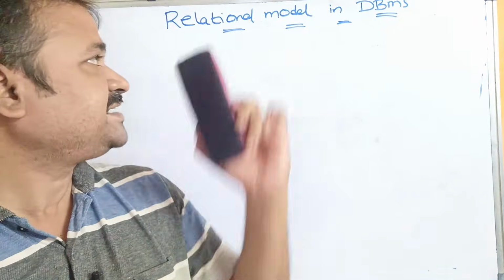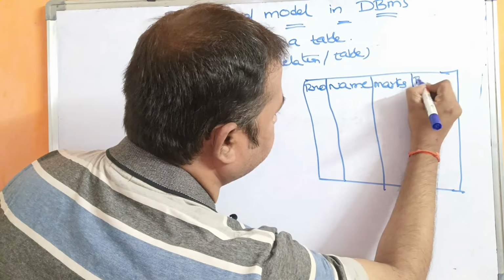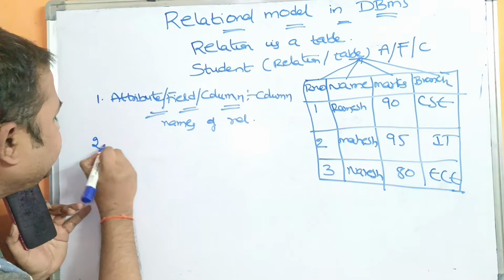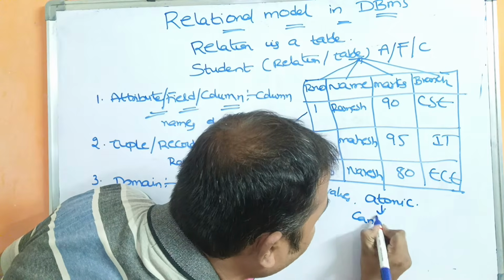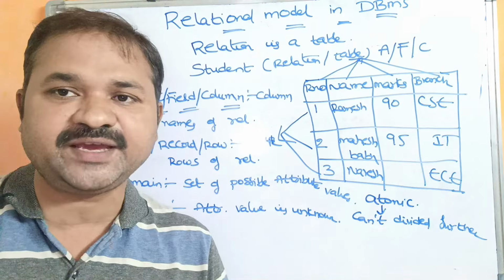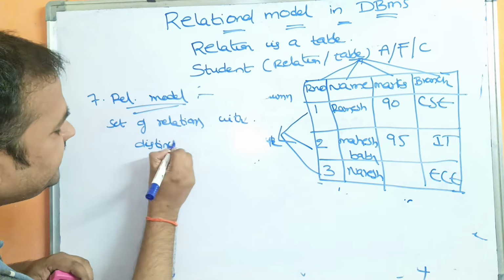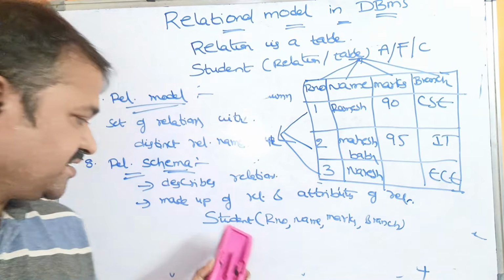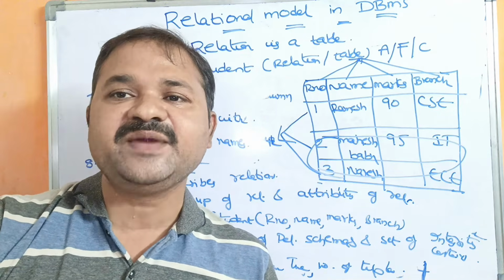Relational Model in DBMS(RDBMS) | BASIC TERMINOLOGY OF RDBMS | Data Base Management Systems